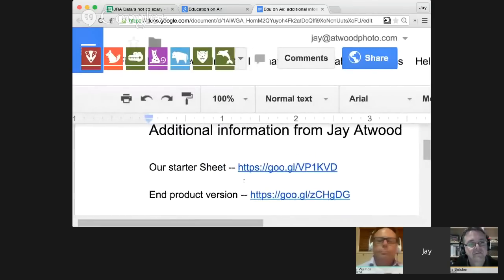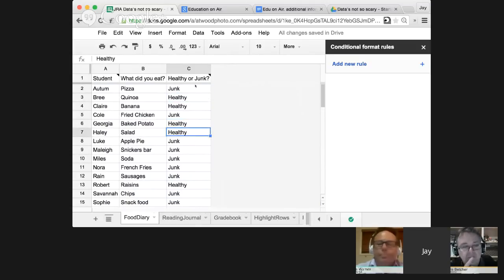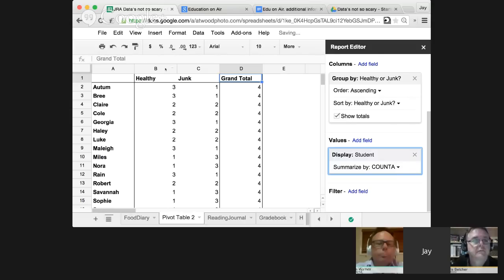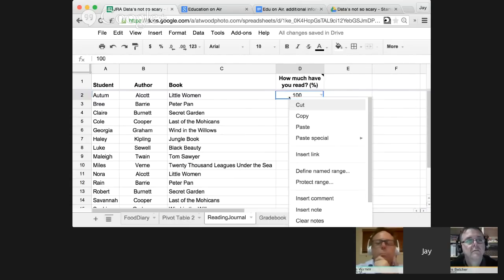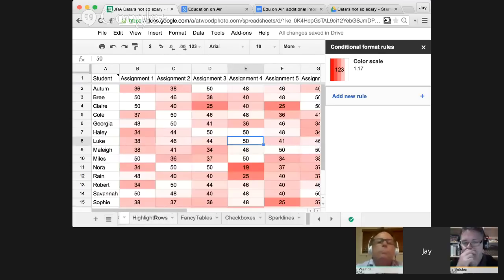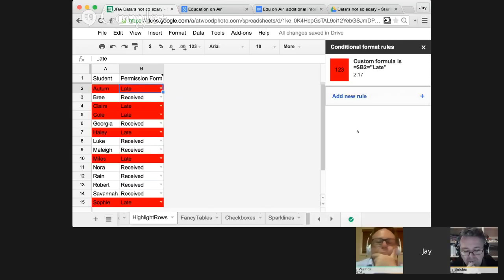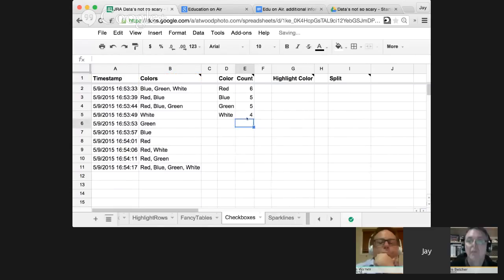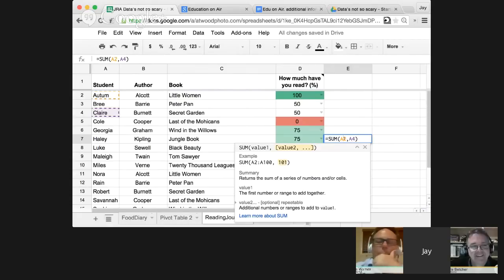Edu on Air: Data's not so scary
Google Forms are great, but what do you do with all that data? Learn some tips and tricks to analyze data in a Google Sheet that has been collected with a Form. We'll cover fundamentals of good Form and Sheets design as well as some of my favorite ways to represent and tell stories with the data. This will be a hands-on session so you can play along at home as well. This session is part of Education on Air, the free online conference from Google.